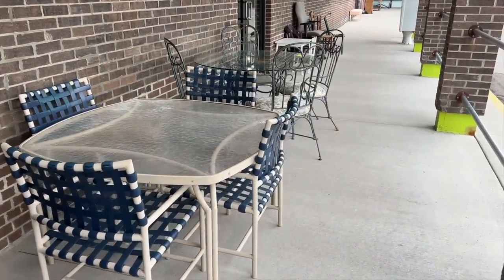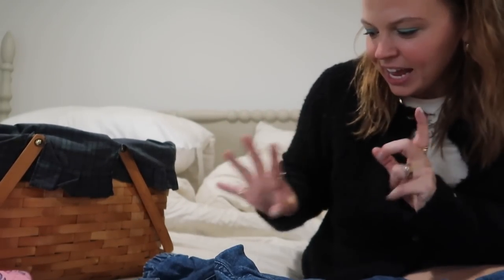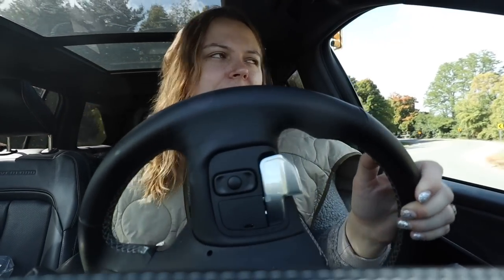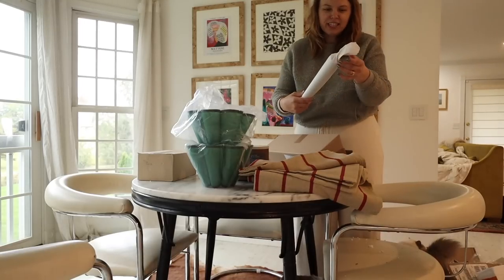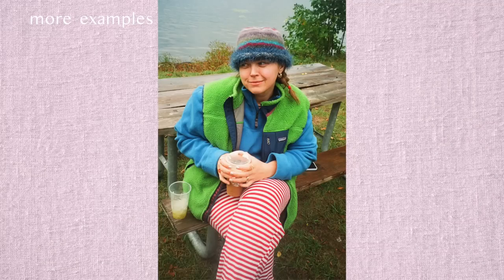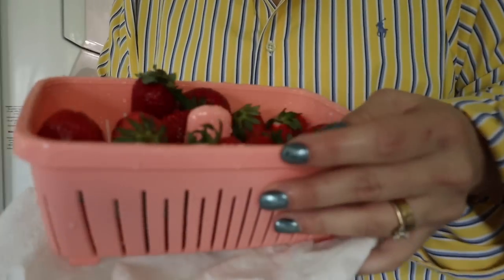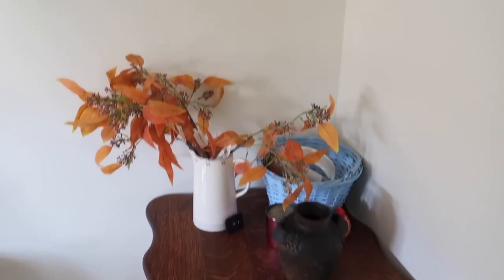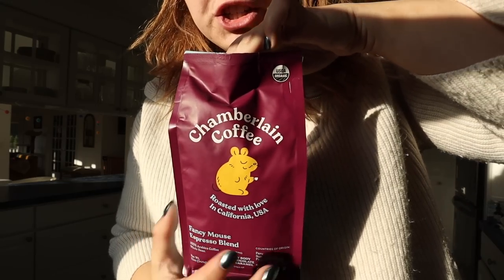new fall nails, fall home decor, film camera, living life (weekly vlog)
hiiiiiii today we have an assortment of days from the past week or so mixed together for a little weekly vlog or everyday daily vlog type of thing!! hope you enjoy hehe thank u for watching!!!

LINKS
make sure you check out @neverendingboutique here!!

etsy lamp shades

berry container

etsy poppy print

fall leaf stems

INSTAGRAM » @mayipleasepodcast